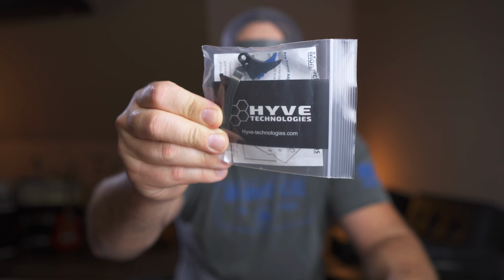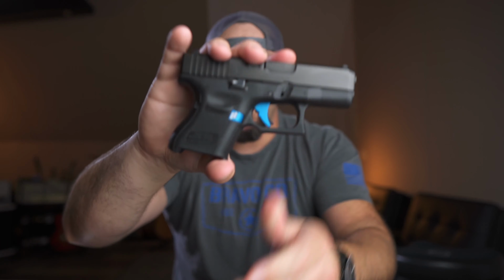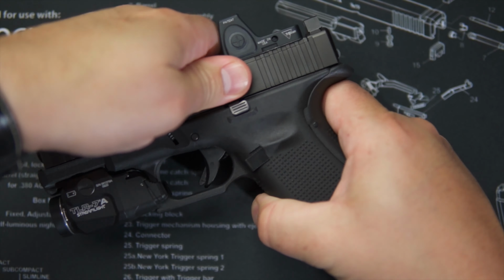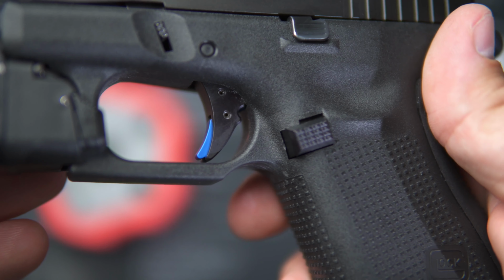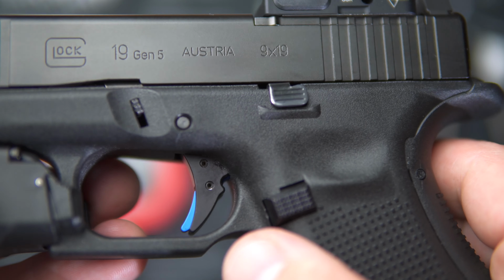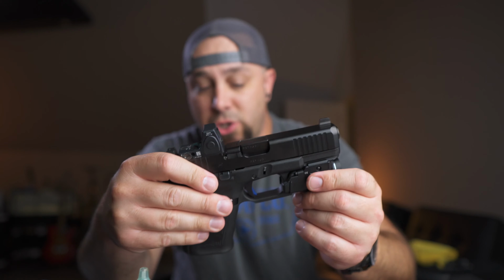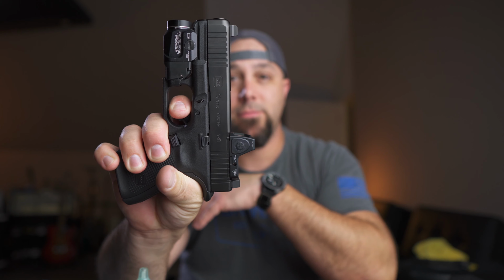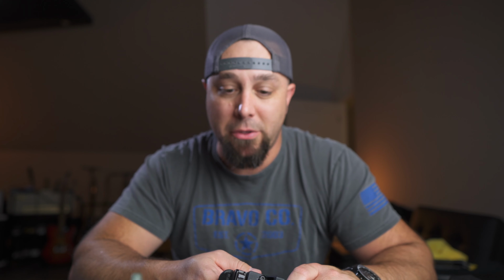HYVE Monarch TRIGGER for Glock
Review of the HYVE Monarch trigger for Glock pistols